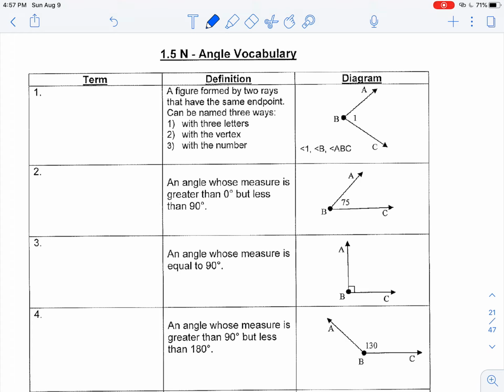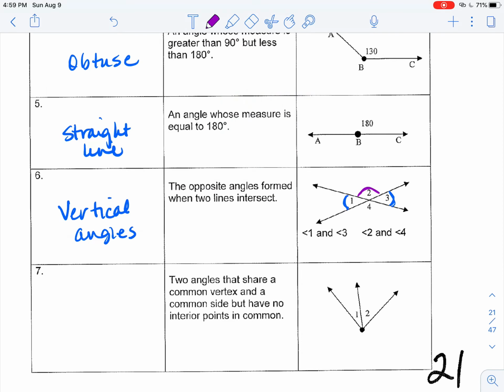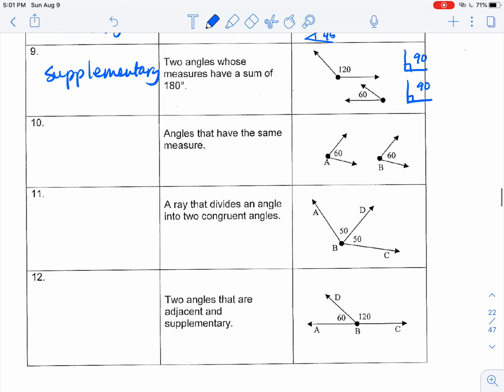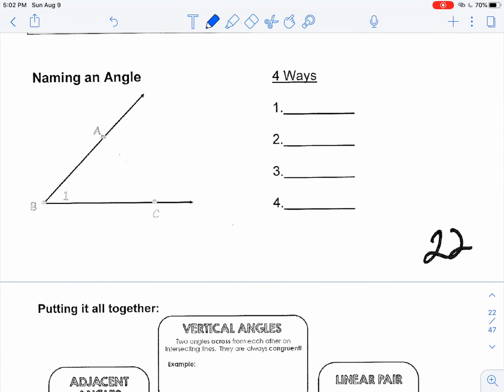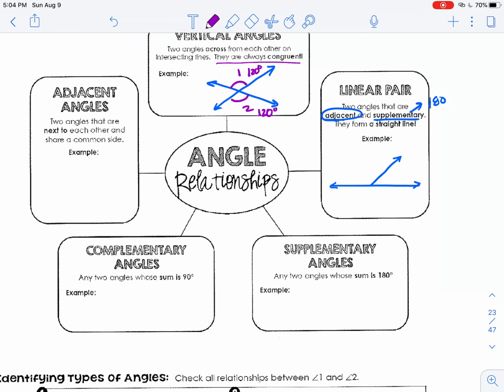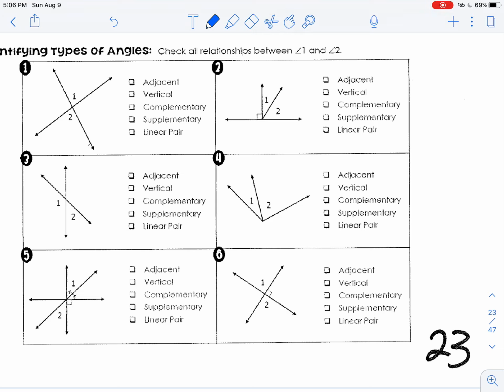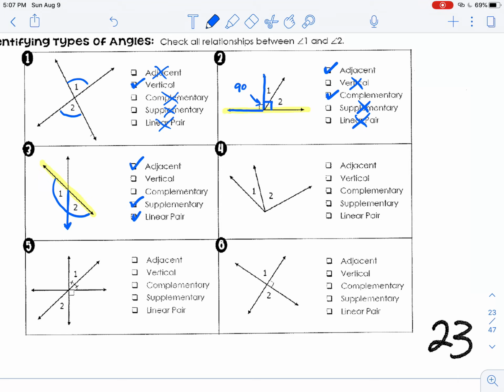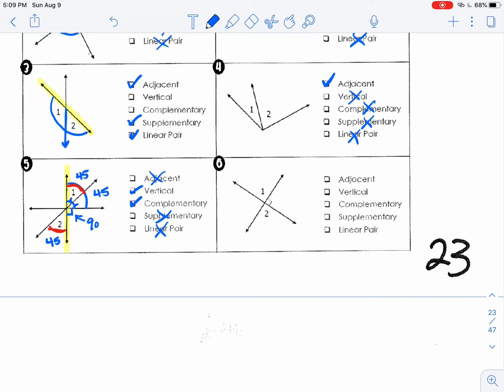G U1 5 N Angles Vocabulary